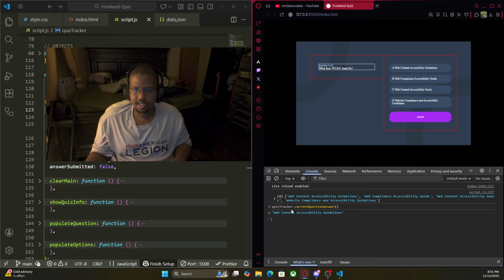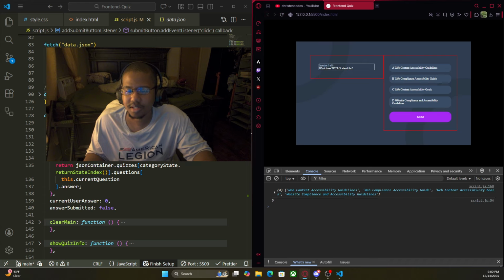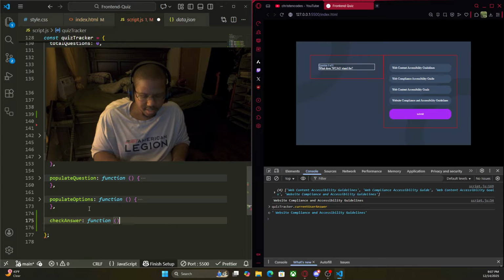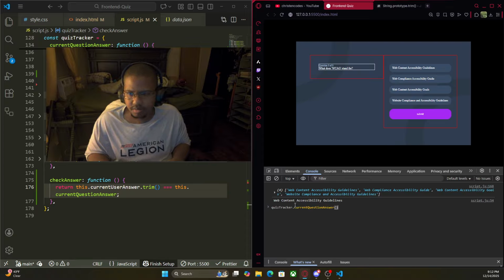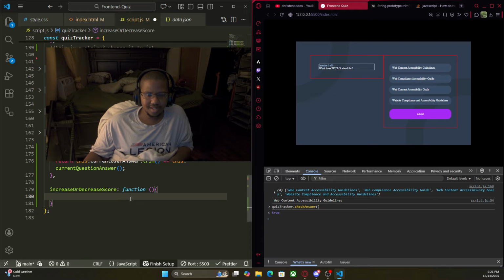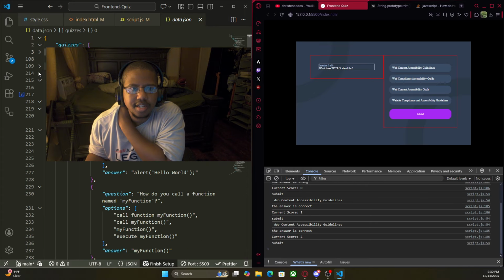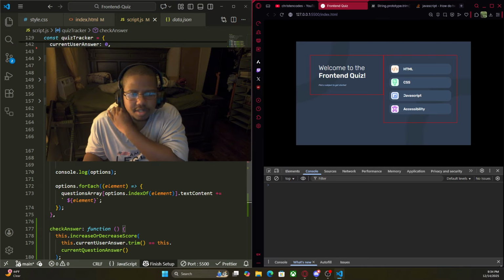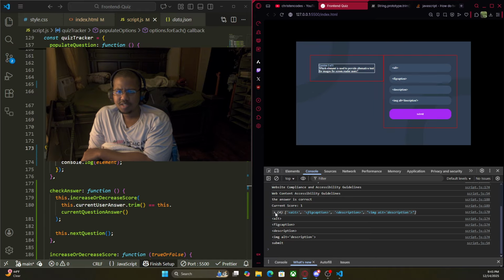Coding Everyday until I become a Web Dev | Day 33 - Quiz App - ITS ALIVE!